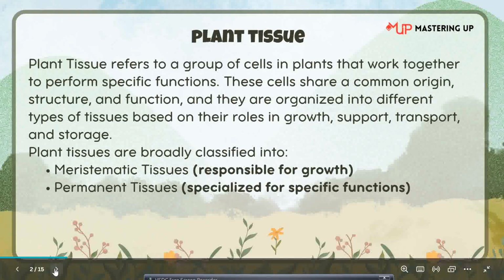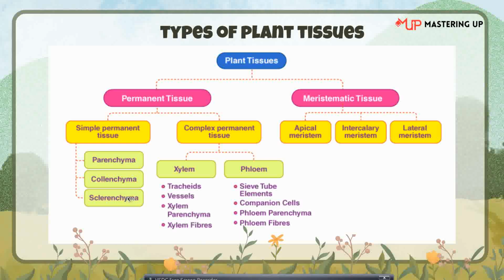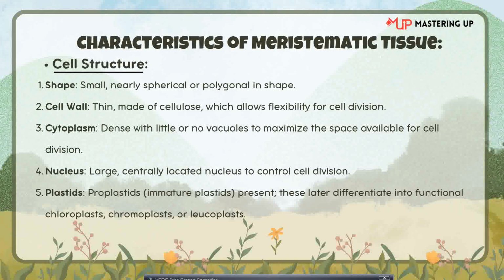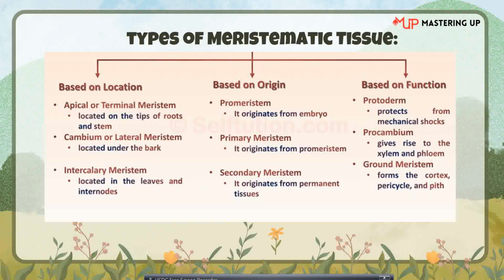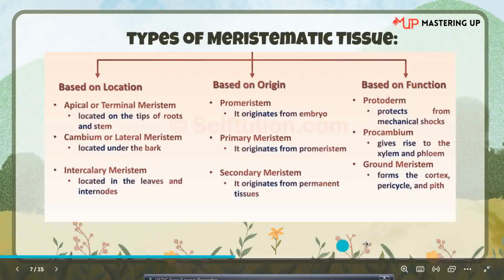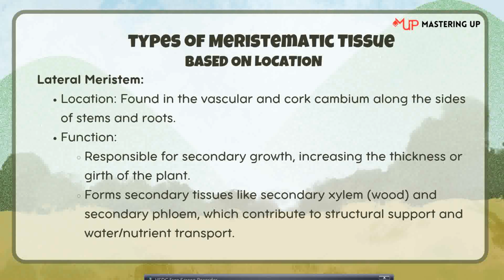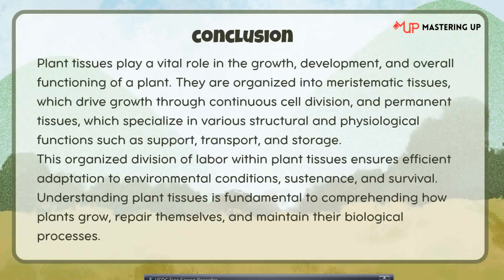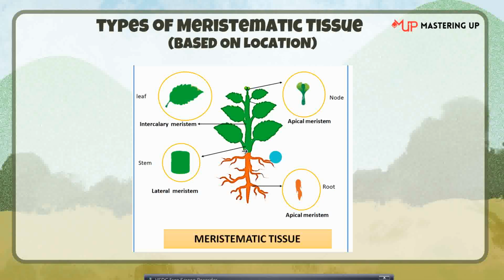Meristematic Tissue Diagram and Functions Explained | #5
Unlock the secrets of meristematic tissue with this detailed video featuring a labeled diagram and an easy-to-understand explanation of its functions! 🌱🧬

In this video, we’ll cover:
✅ What is meristematic tissue?
✅ Types of meristematic tissue: Apical, Intercalary, and Lateral
✅ Functions of meristematic tissue in plant growth and development
✅ A step-by-step breakdown of its structure with an annotated diagram

Whether you're a biology student or just curious about plant science, this video is a perfect guide to understanding the vital role of meristematic tissues in plants. Enhance your learning with clear visuals and concise explanations!